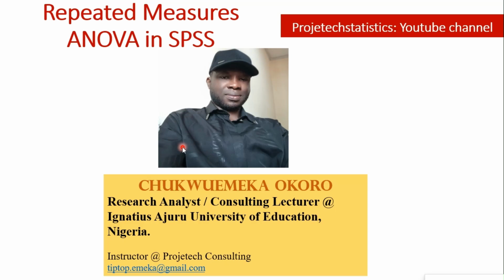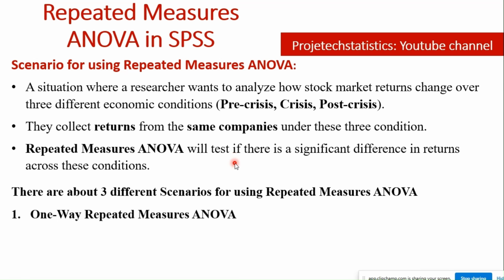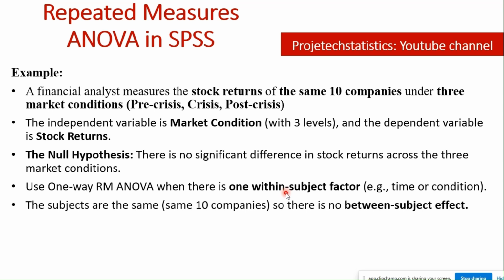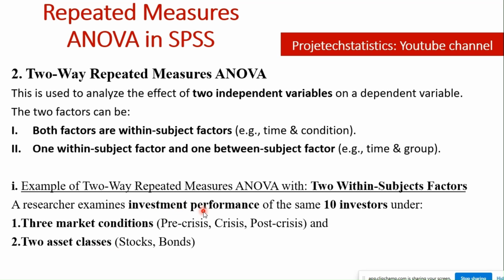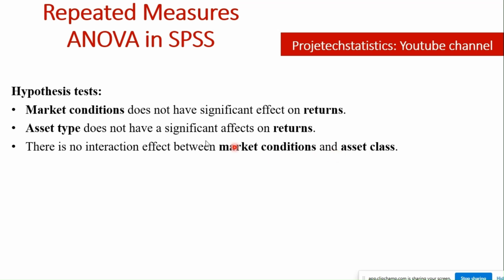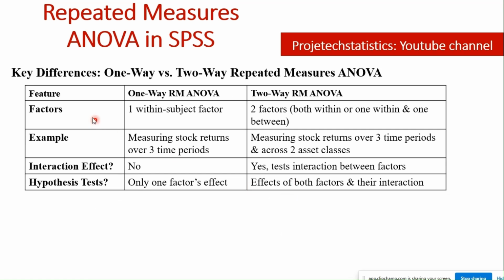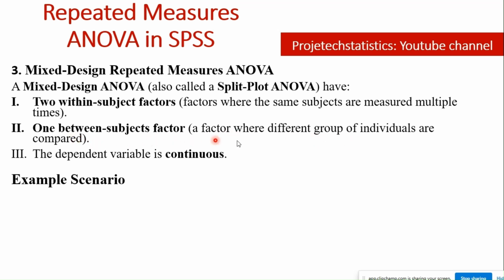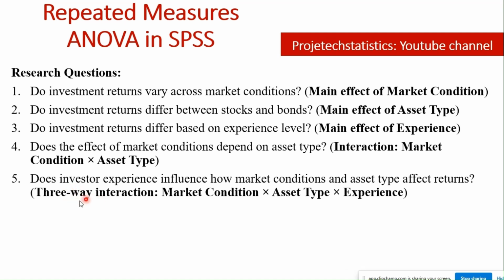1. Repeated Measures ANOVA in SPSS - Step-by-Step Tutorial for Research Students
Repeated Measures ANOVA in SPSS – Complete Tutorial

In this tutorial, you’ll learn how to conduct a Repeated Measures ANOVA in SPSS, ideal for thesis, dissertations, and academic research. Whether you're a graduate student, data analyst, or researcher in the US, UK or EMEA, this guide breaks down the process in a simple, clear, and practical way.

🔍 What You’ll Learn:
** Understanding within-subjects design
** Between-subject factor
** Setting up your SPSS dataset
** Running the repeated measures ANOVA
** Interpreting outputs (Mauchly’s Test, Greenhouse-Geisser, etc.)
** Reporting your results (APA format)

** Research students in EMEA, USA and UK
** Social science, psychology, education, management, and business researchers
** Anyone using SPSS for academic projects

𝐆𝐄𝐓 𝐀 𝐂𝐎𝐏𝐘 𝐎𝐅 𝐌𝐘 𝐁𝐎𝐎𝐊
1. 'Teach Yourself Data Analyses with SPSS".

2. 'Teach Yourself Econometric Data Analysis with EViews".

𝐖𝐞 𝐨𝐟𝐟𝐞𝐫 𝐂𝐨𝐧𝐬𝐮𝐥𝐭𝐢𝐧𝐠 𝐨𝐫 𝐆𝐢𝐠𝐬
“Need help with your analysis or research project? Hire me below!”